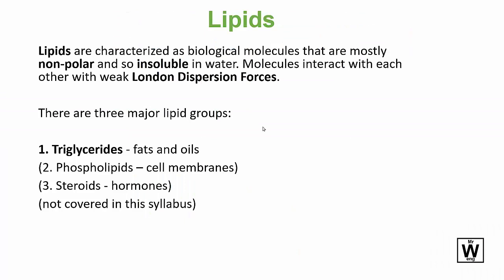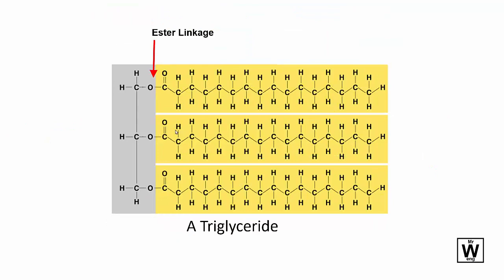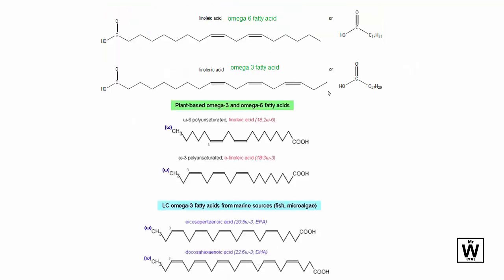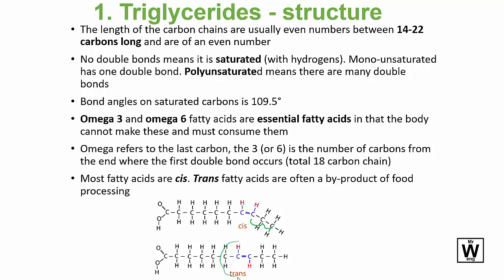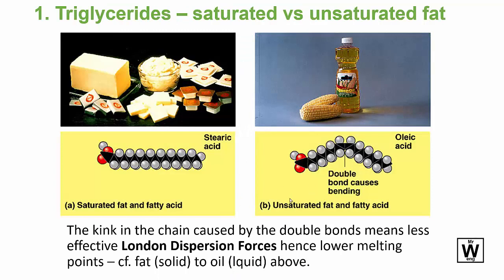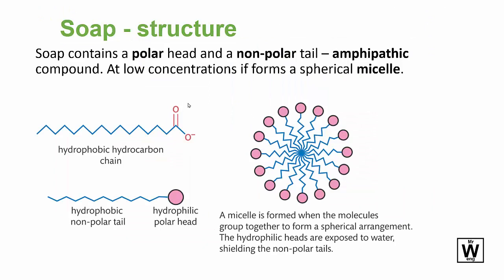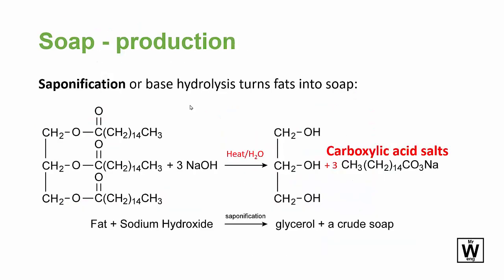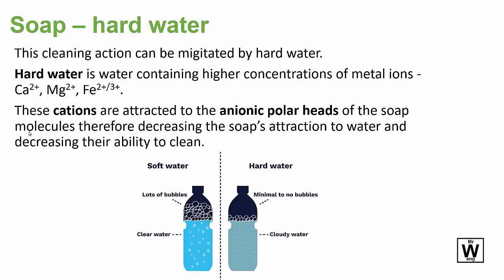Lipids | U4 | ATAR Chemistry QCE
ATAR Chemistry Y12 Unit 4 Topic 1 Lipids
*Correction: at 2.50s the formula should read CO2Na NOT CO3Na.